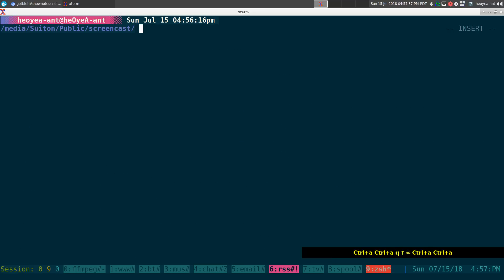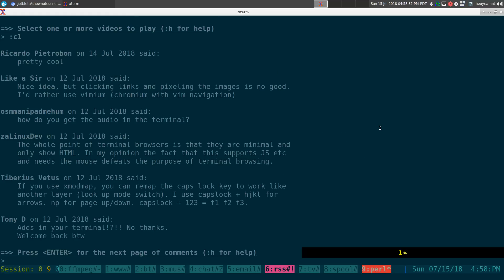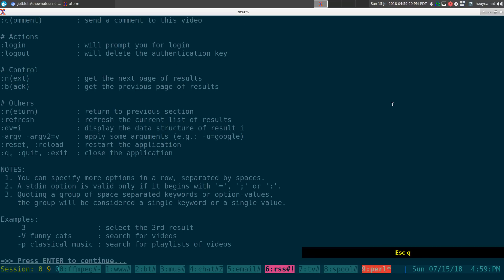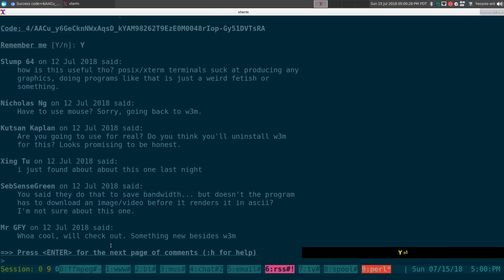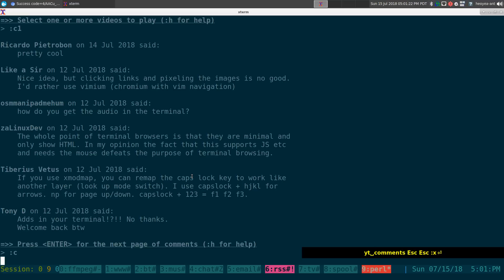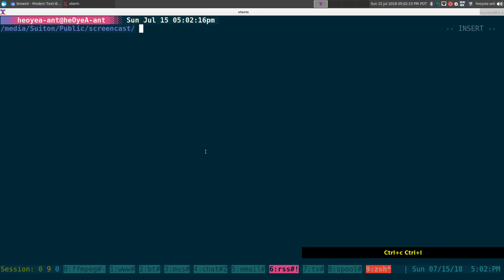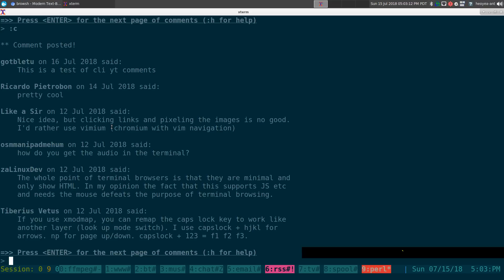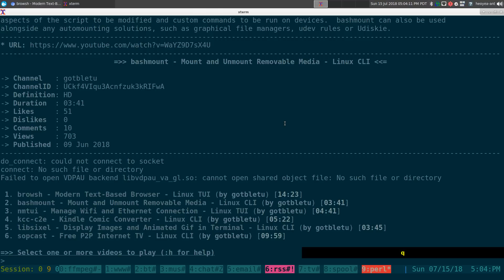youtube-viewer - Watch, Read and Post Youtube Comments - Linux CLI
Lightweight application for searching and streaming videos from YouTube

2) click "Apps with account access"
3) click on the app you want to remove and revoke access